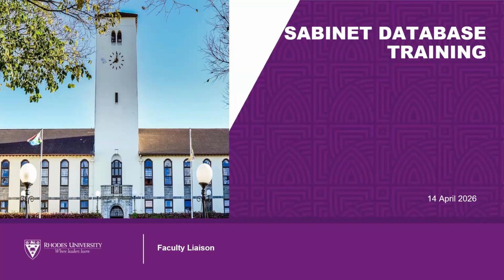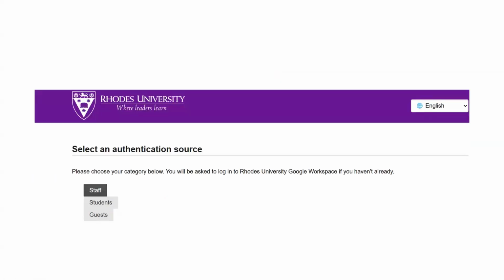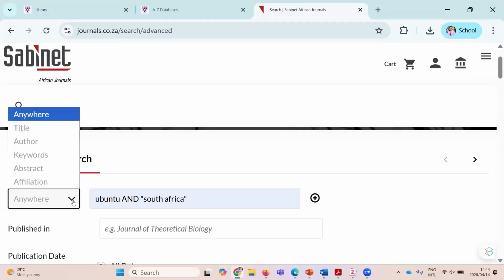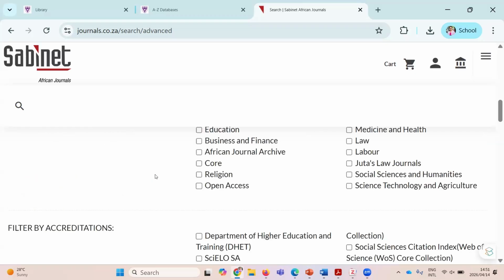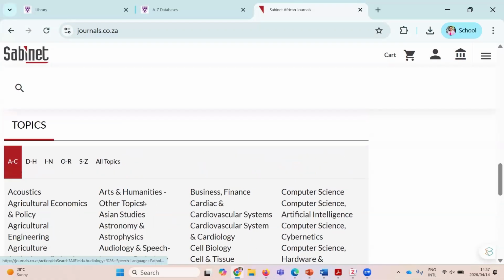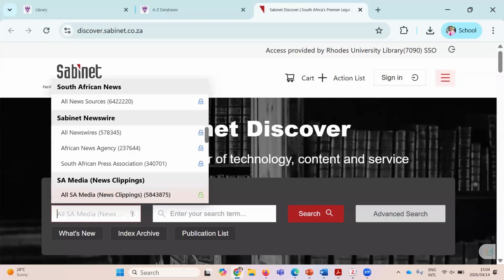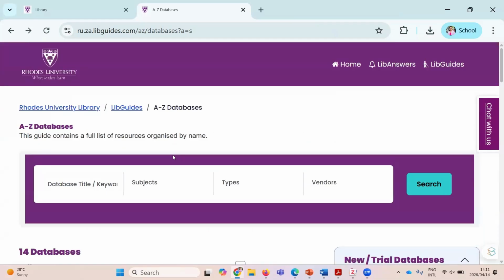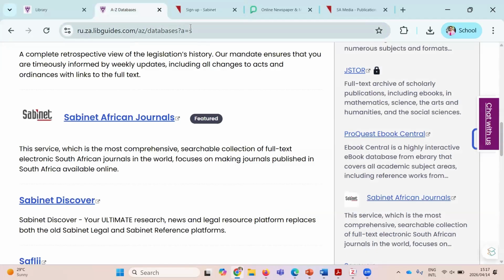[Postgraduate Training 2026] Session 16 - Sabinet